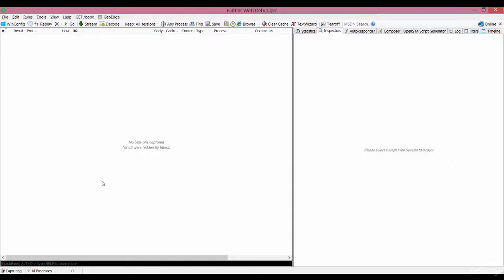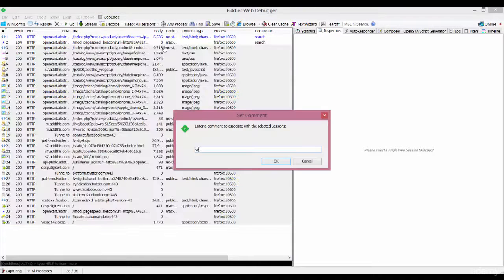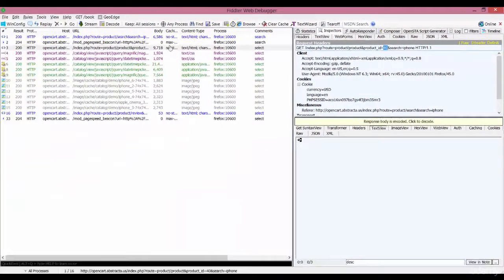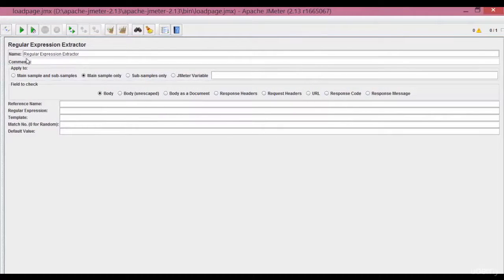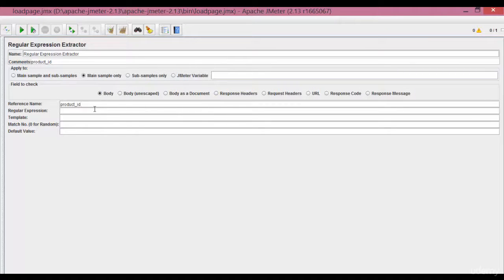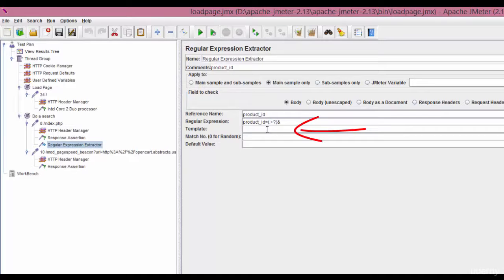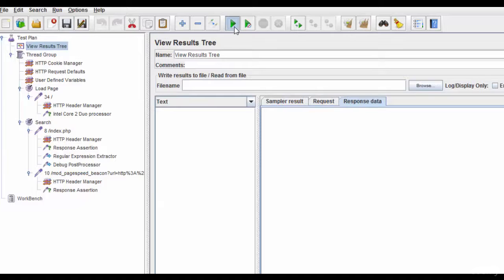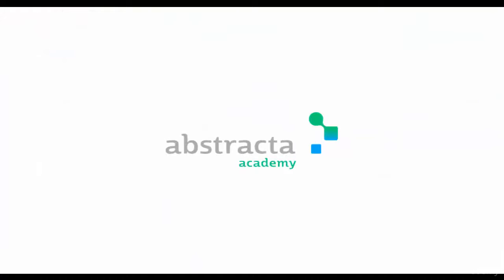Regular Expression Extractor